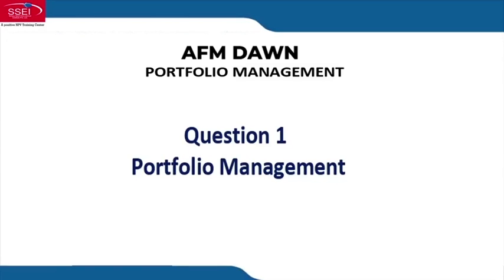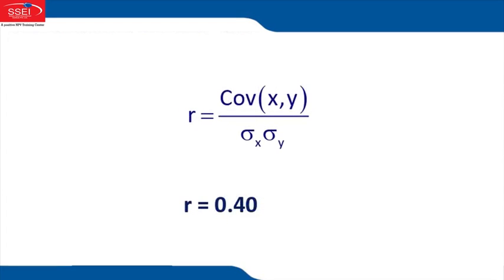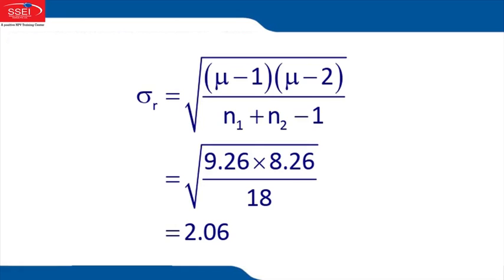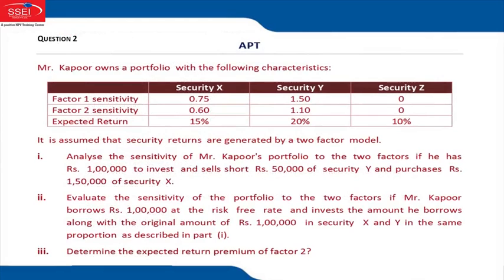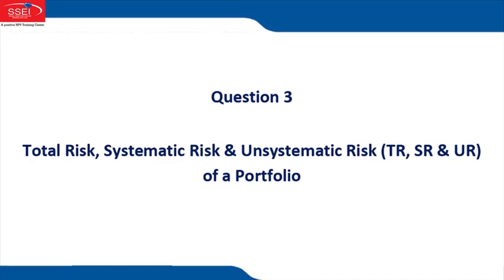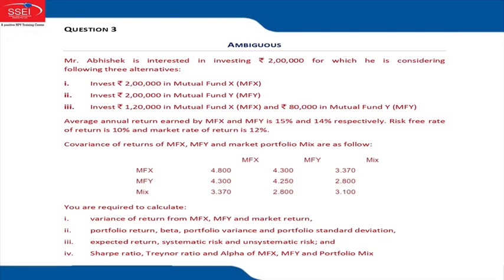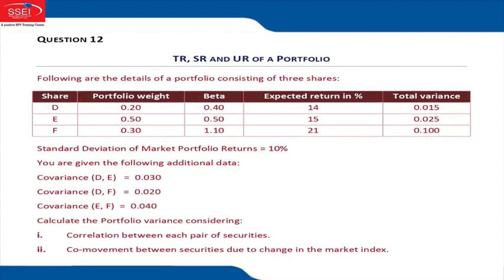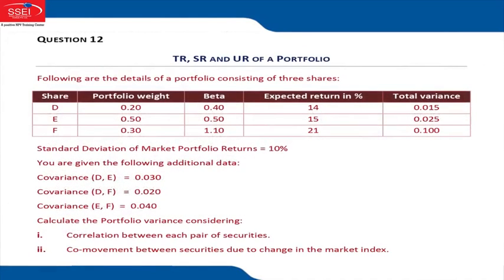Portfolio Management Class 1 M2